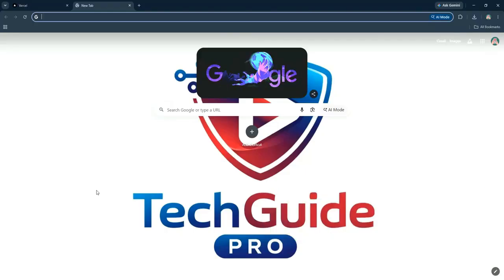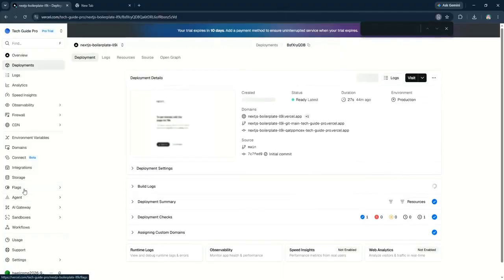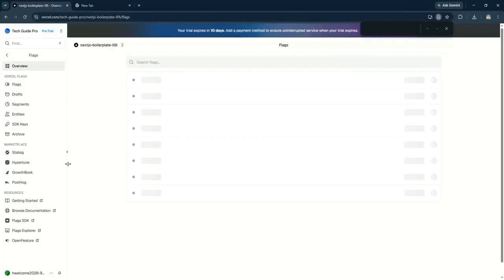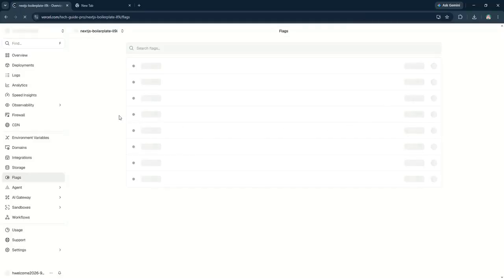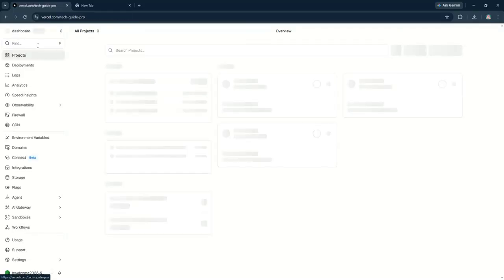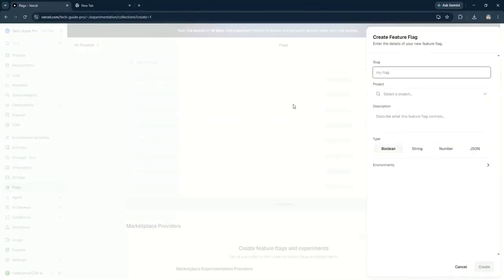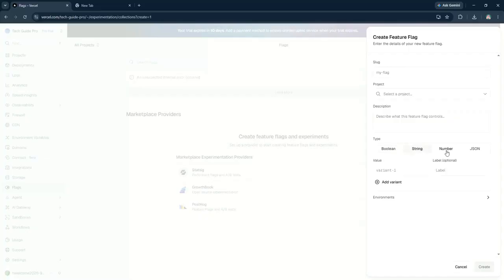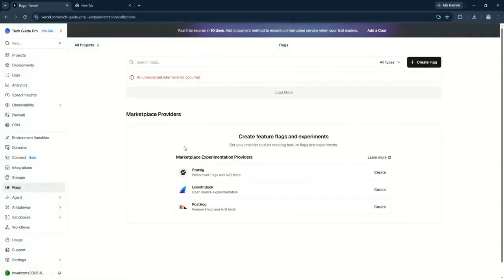How to Use Vercel Feature Flags - Step by Step 2026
Learn how to use Vercel Feature Flags effectively.

This tutorial will guide you through the process of implementing Vercel Feature Flags in your projects, allowing you to manage features dynamically and enhance your deployment strategy. You'll discover how to create, toggle, and manage feature flags in Vercel, enabling you to deliver features to users gradually and confidently. By mastering Vercel Feature Flags, you'll improve your development workflow and boost your application’s performance.